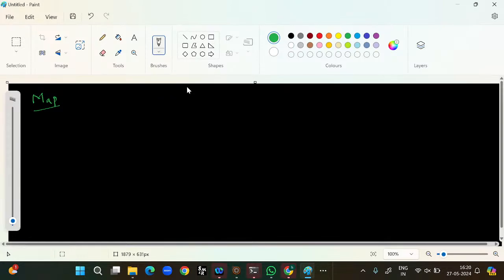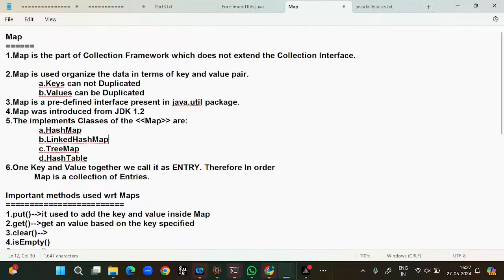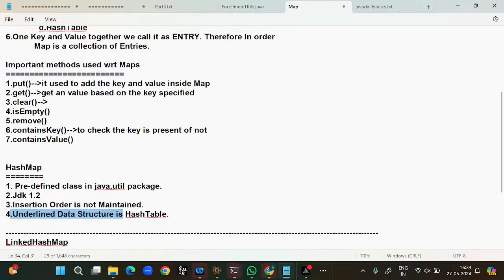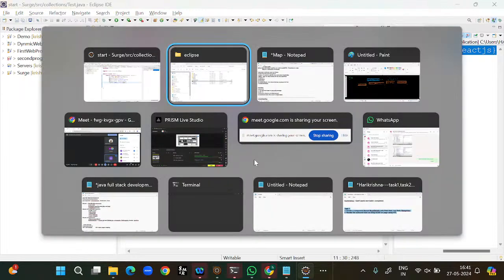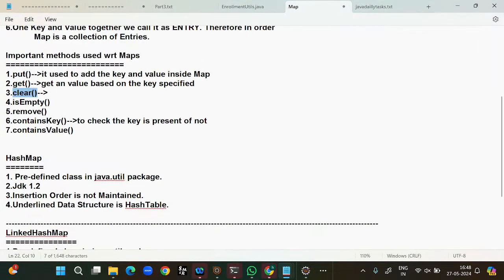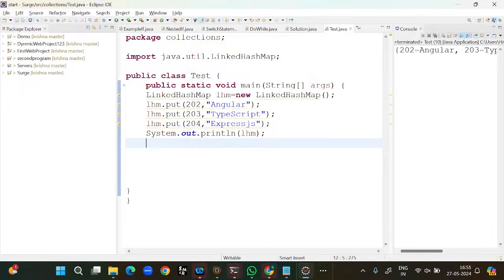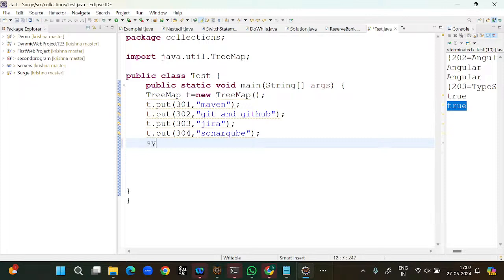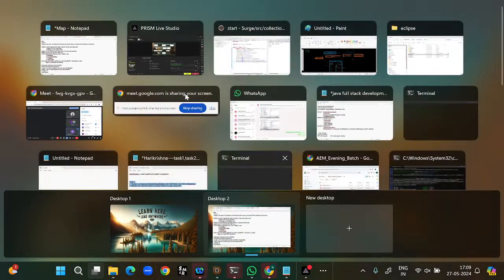Java Batch(16-04-24)Tutorial 37-Mastering the Map Interface: A Complete Guide